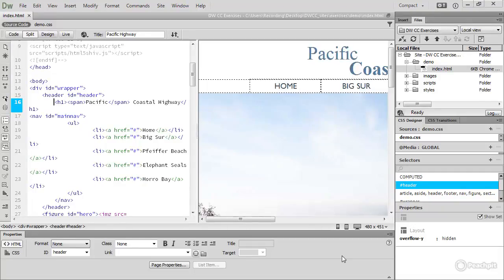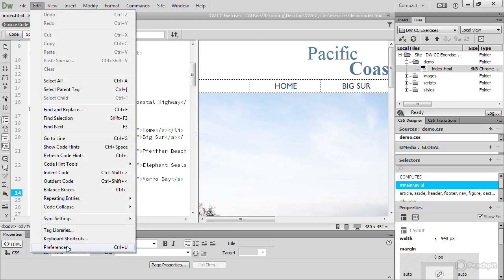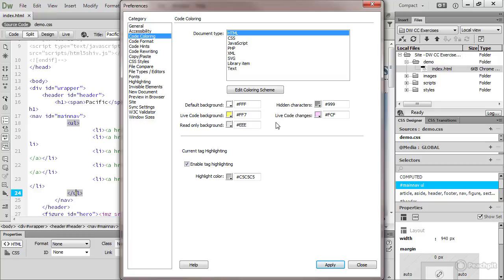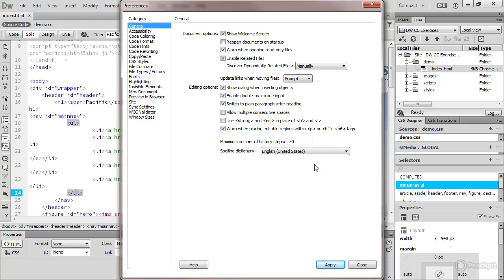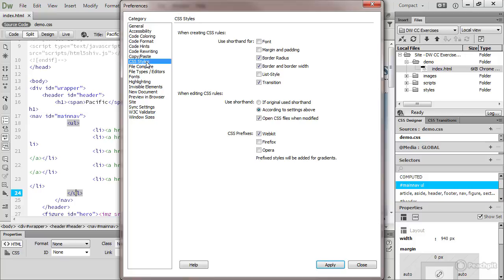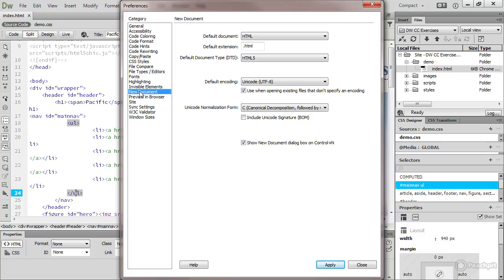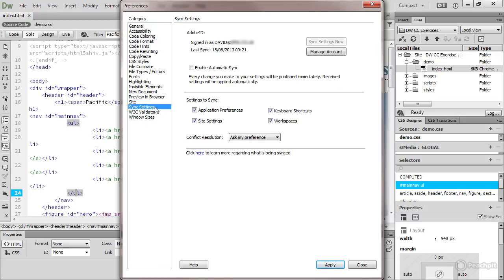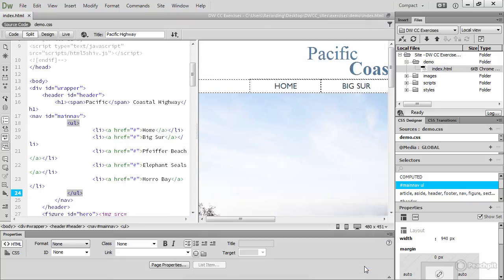020 Changing Dreamweaver Preferences